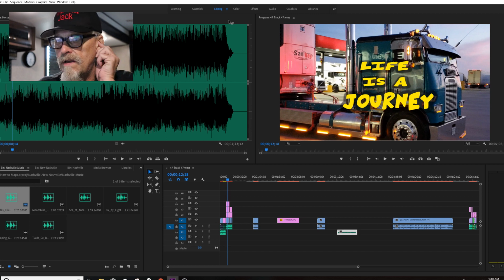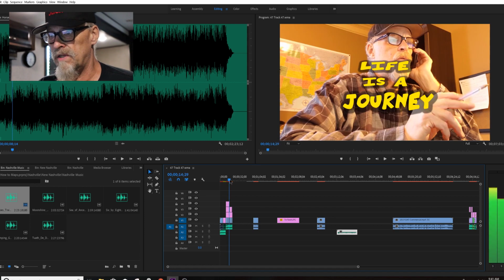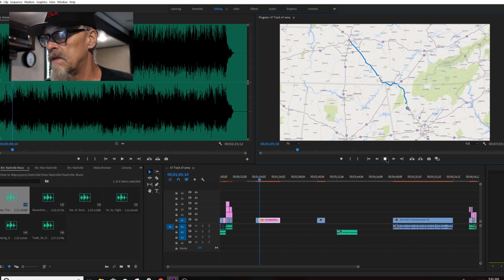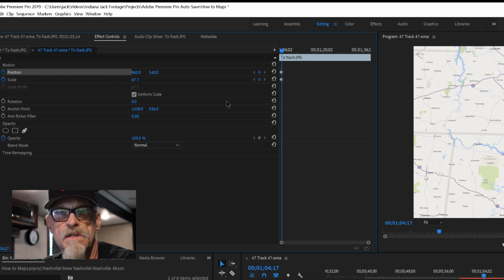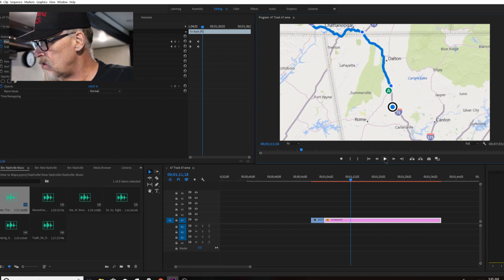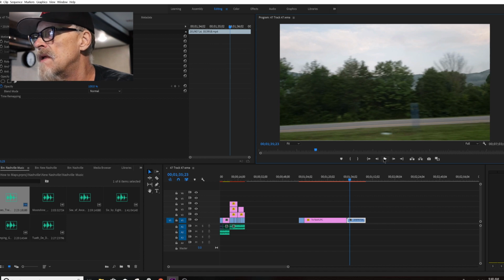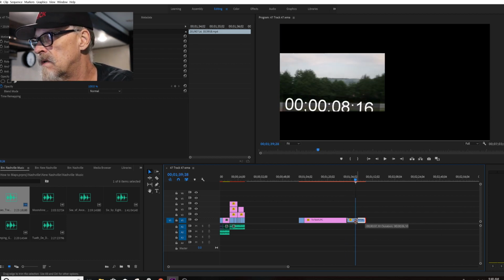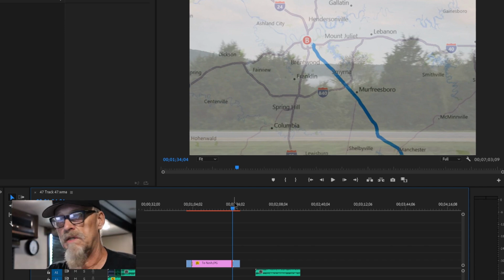Indiana Jack Editing Maps with Adobe Premiere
For many years I have been asked how I animate the maps on my Indiana Jack trucking page. This is a short video using Adobe Premiere on how to do it.